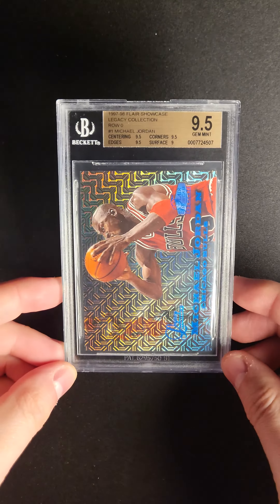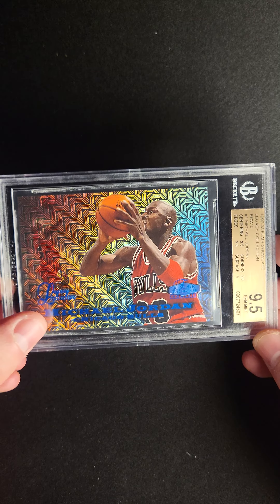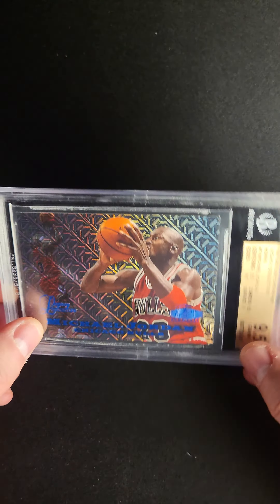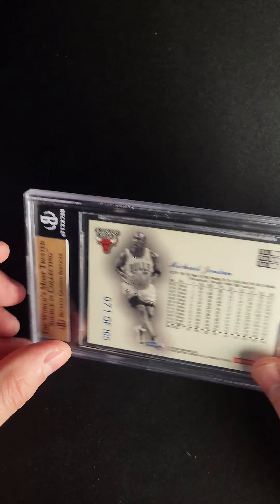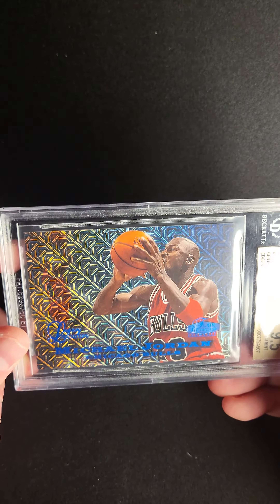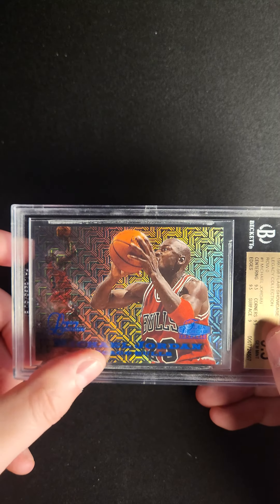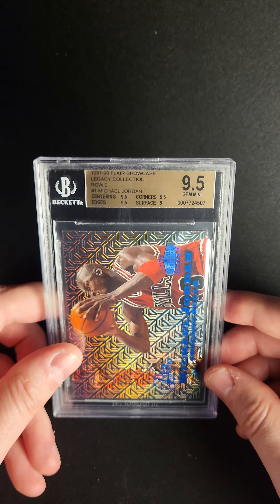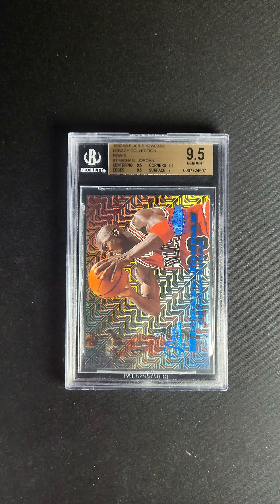1997 Flair Showcase Legacy Collection Row 0 Michael Jordan /100 #1 BGS 9.5 GEM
Michael Jordan has a well-known affinity for cars. From Ferraris to Porsches to Corvettes and more, Jordan’s car collection is among the popular topics about his off-the-court life. One car that is long gone, though, is a mid-70s Pontiac Grand Prix that Jordan drove in high school. Before Jordan’s dominance of the NBA established the popular saying, “Be Like Mike,” in a Gatorade commercial, he wanted to be like Magic. Jordan became known as “Magic Mike” in high school because of how often he mimicked Magic Johnson’s moves and how much he aspired to be like the Laker legend. “I even had Magic Mike on my car,” Jordan said. When Jordan broke into the NBA, he and Johnson were rivals. They became teammates on the 1992 Olympic Dream Team, but it was not until after Magic left the NBA that a real friendship developed between the players.

Among the cards 1990s collectors enjoy showing off are from the Flair Showcase Legacy Collection, and in the basketball market, there are few players whose examples can command attention like Michael Jordan’s can. The popular, blue-foiled parallel includes four different Jordans from the 1997 set—Row 3, Row 2, Row 1, and Row 0—and each are numbered to /100. In the base set, the Row 0 cards are horizontal and designed with the most intricate detail, and that carried over to the Legacy Collection parallels. A BGS 9.5 example of Jordan’s Row 0 Legacy Collection card is available in this month’s Premier Auction, and no matter what kind of vehicle the winner drives, they may be tempted to speed toward PWCC headquarters to pick up this beauty in person.